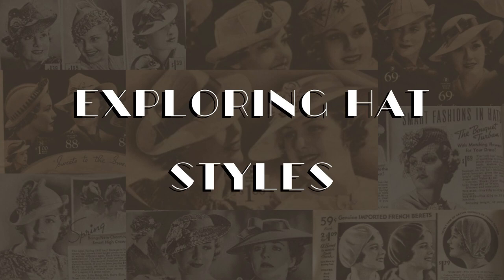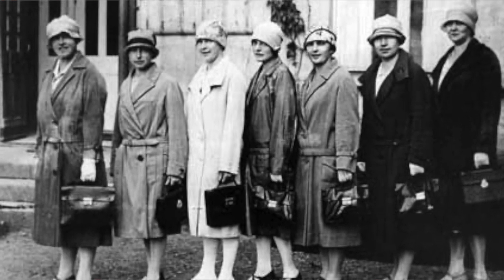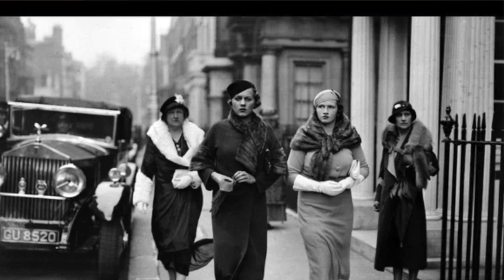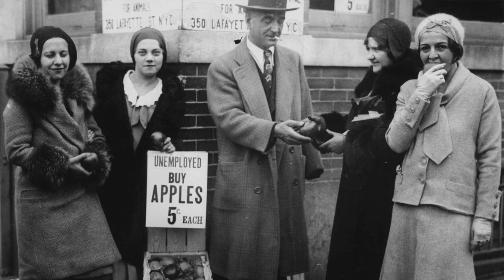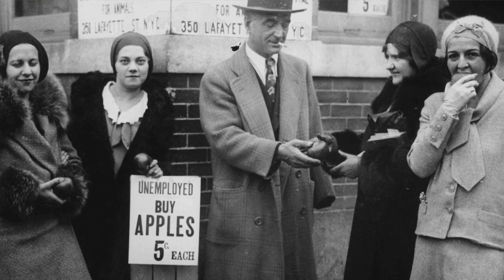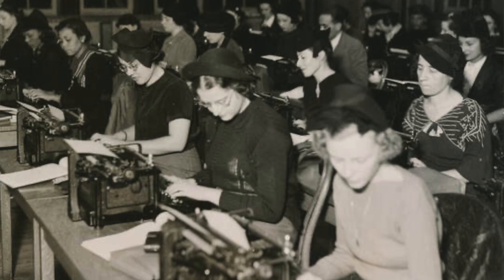Discover the Alluring Hat Shapes of 1930s Fashion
Welcome to Chronically Overdress with this video we’ll Discover the Alluring Hat Shapes & Styles of 1930s Fashion.  In this fascinating exploration, we take you back to the glamorous 1930s era and shed light on the elegant hat styles that adorned the heads of stylish women. Join me as we’ll go over the iconic hats that exuded sophistication and class. Step into a world where fashion reigned supreme, and stunning headwear was a must-have accessory.

00:00 Introduction
01:28 Explorig Hat Styles
03:08 Cloche & Slouch Hats
04:47 Berets & Knitted Caps
06:21 Turban Hats
07:18 Wide-Brimmed Hats
09:14 Fedora & Trilby Hats
10:09 Pillbox Hats
10:45 Closing